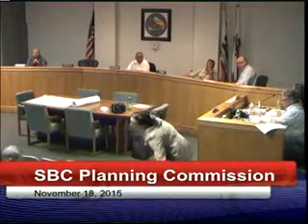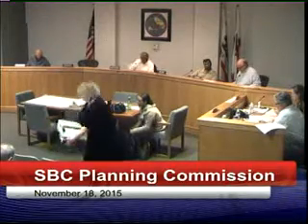Gov SBC PC 20151118